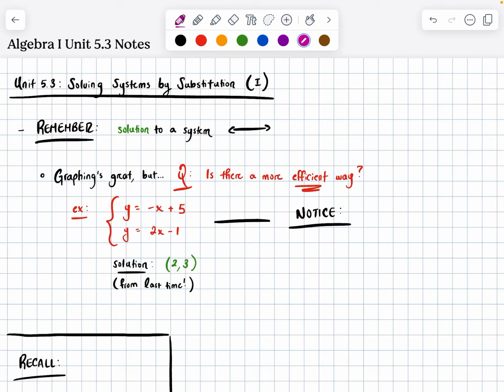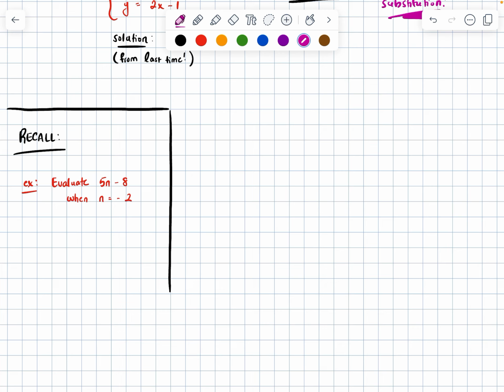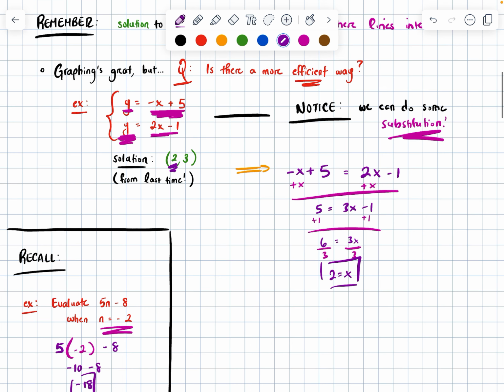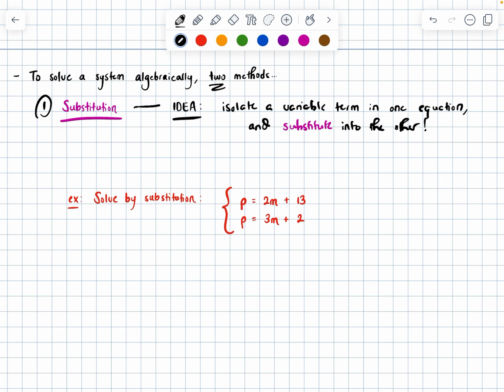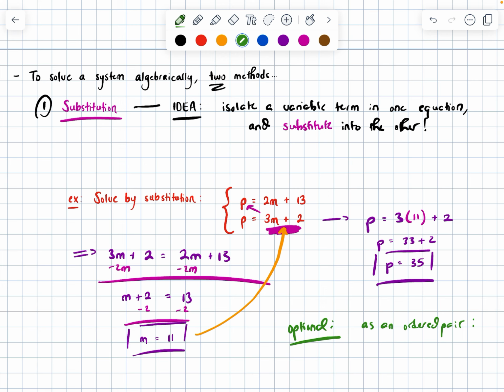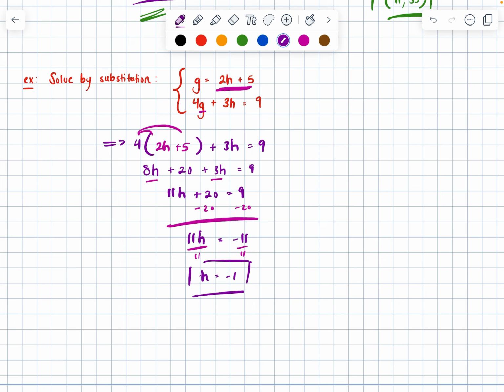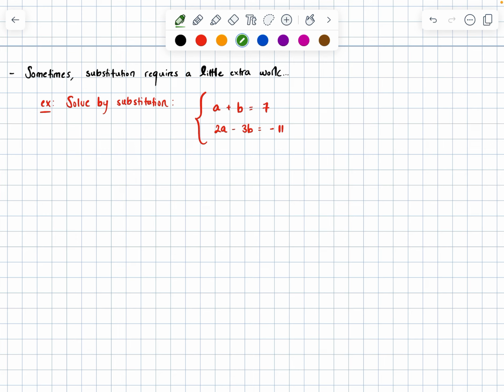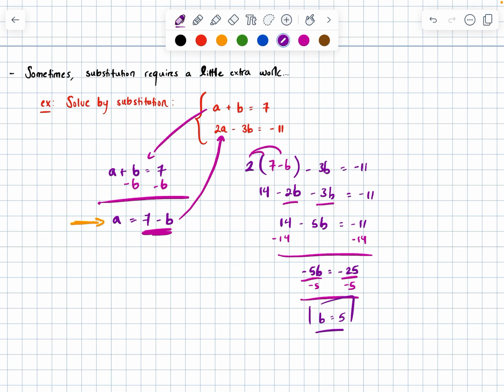Algebra I Unit 5.3: Solving Systems by Substitution (I)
In our third class of Unit 5, we will discover how the familiar Substitution Property can be repurposed to help us algebraically identify the solution set of a system of linear equations, beginning with systems where at least one equation contains a variable with a coefficient of 1.

Class 3: Solving Systems by Substitution I